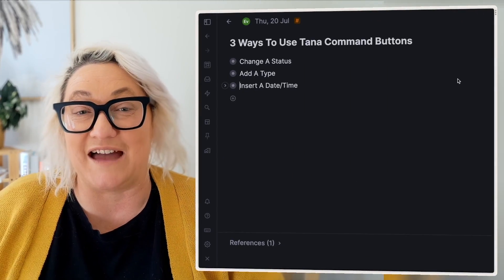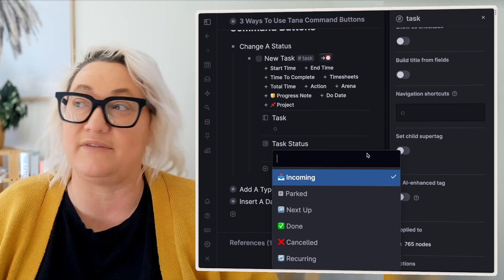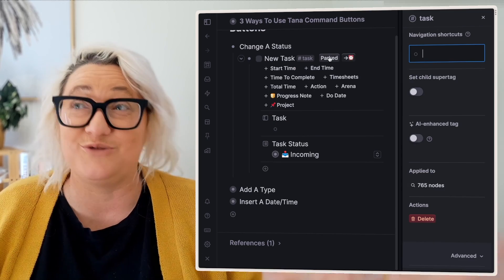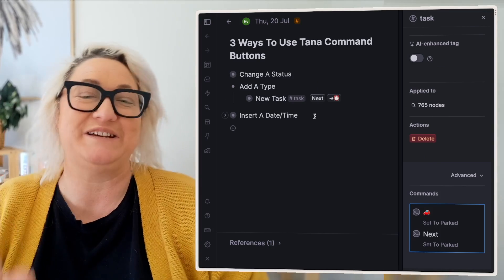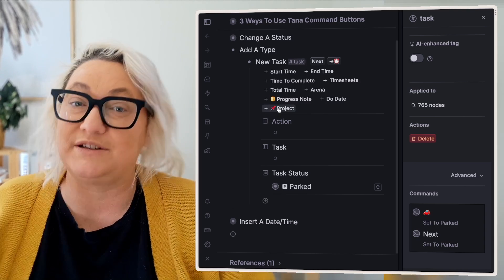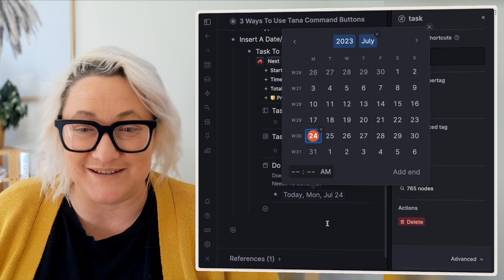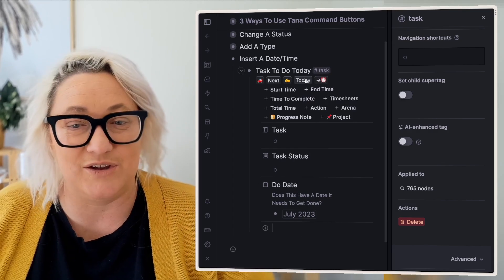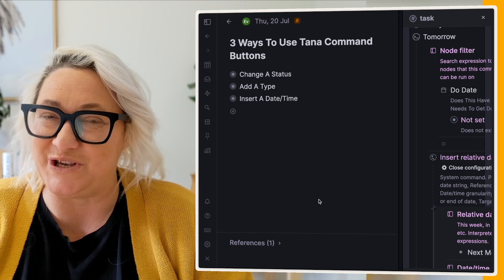Boost Your Productivity in Tana With 3 Simple Command Buttons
In today's video, I'm going to show you three quick & easy command buttons you can add to your task supertag so you can spend less time managing tasks and more time actually doing tasks.

I find that a lot of people are still not using commands either because they don't know how, they don't know what they can do with them OR it all just seems a little complex.

So in this video - I want to help fix all three of those issues. Managing stuff in Tana as great. But having to open & close nodes all the time to change fields can be annoying. And that's where buttons can be your best friend.

Timestamps:
00:00 Introduction
02:03 Change the Status Field
06:08 Change the type of task
08:36 Add A Date to a field